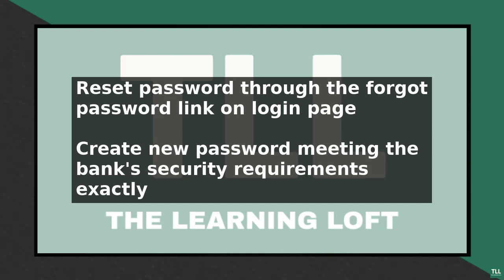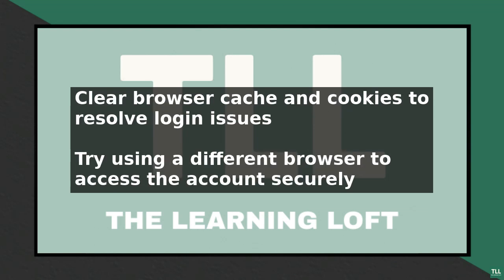How To Troubleshoot Login To Banco Sabadell Savings Account (2025)